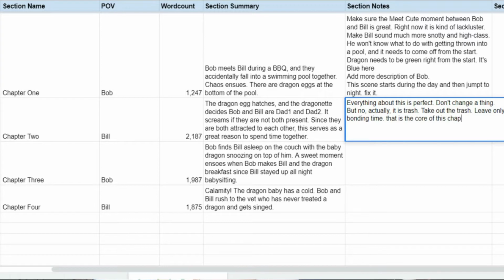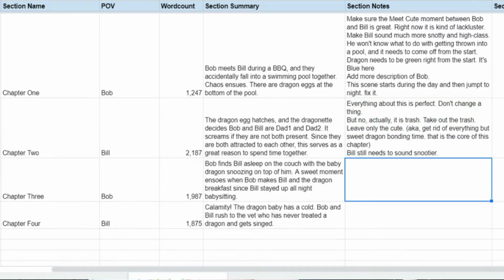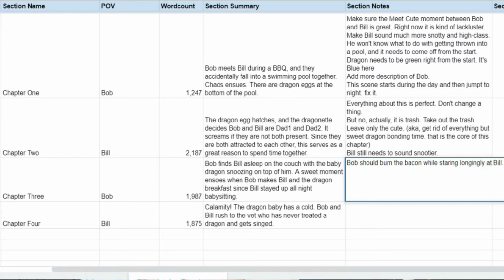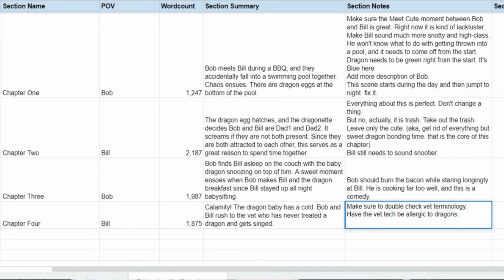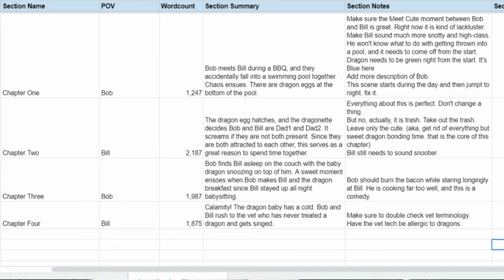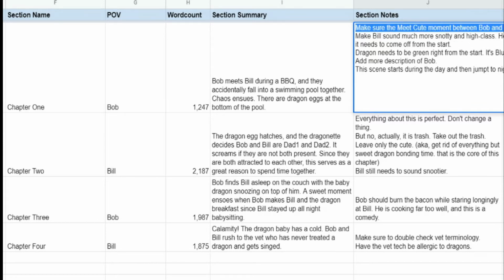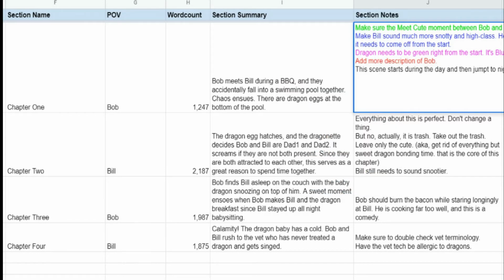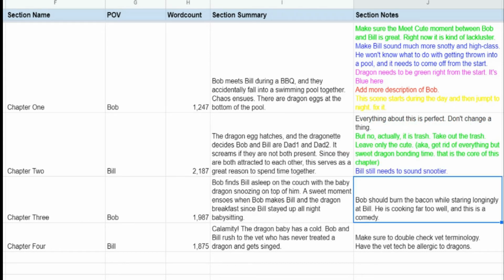Editpalooza Day 2 - Color Coding!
Join us for Editpalooza! It's a chance to learn the whole editing process and get feedback on your work!